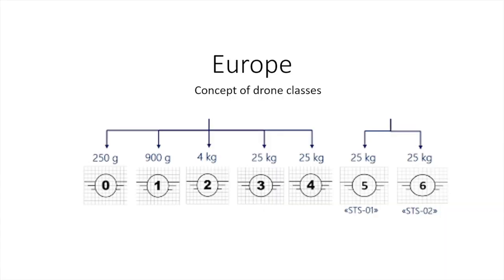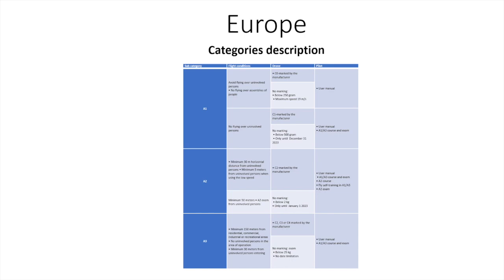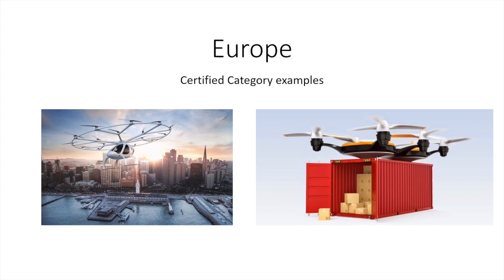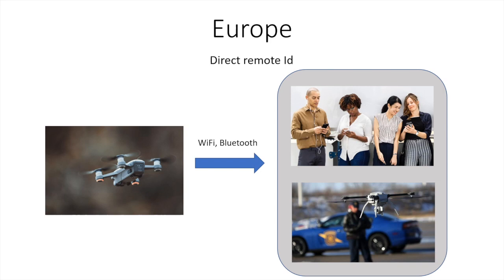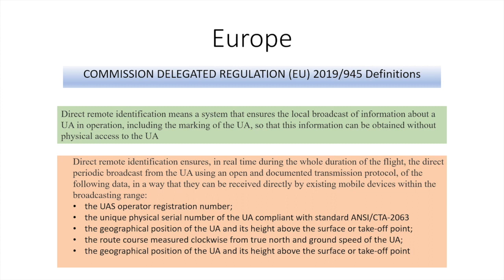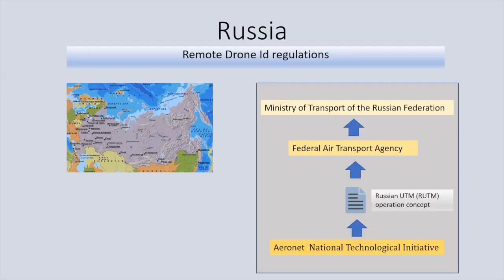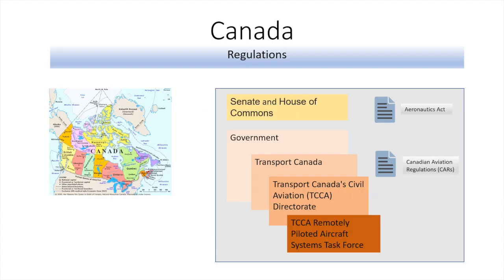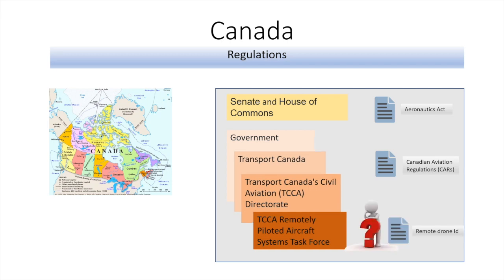Remote drone Id regulations in Europe and other countries